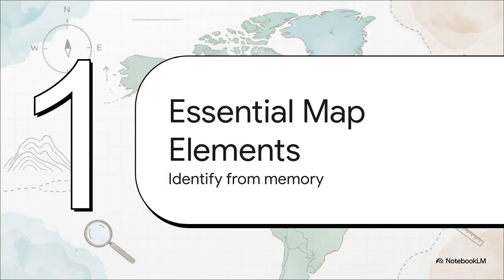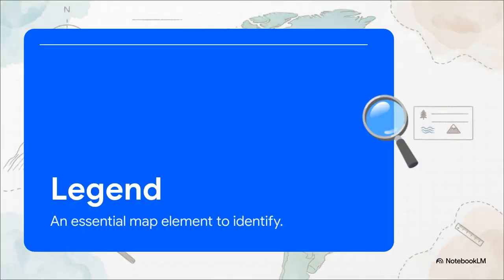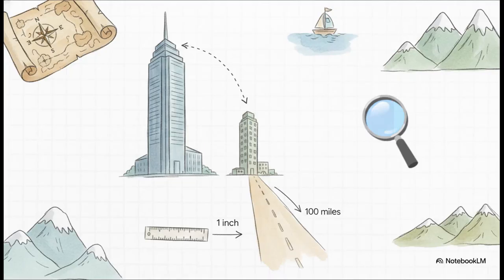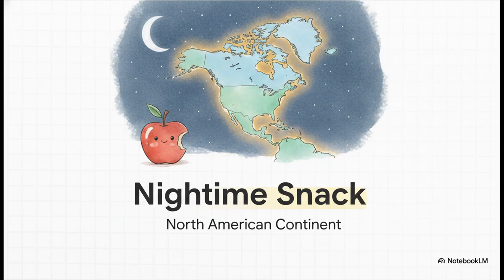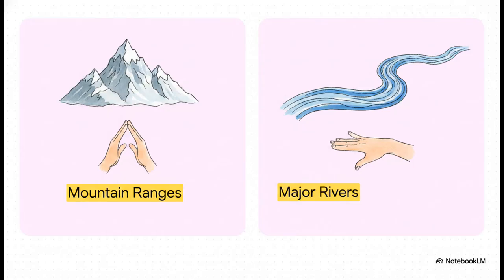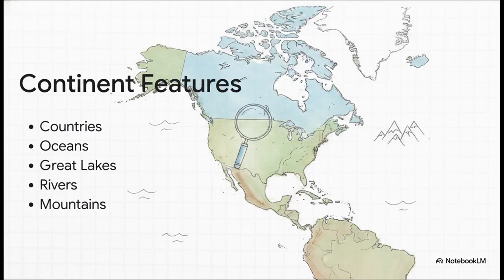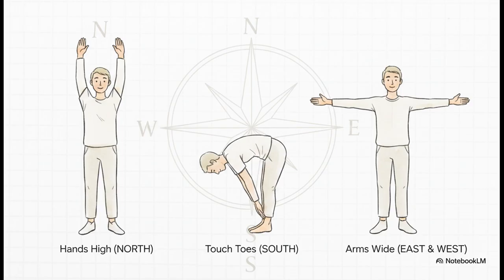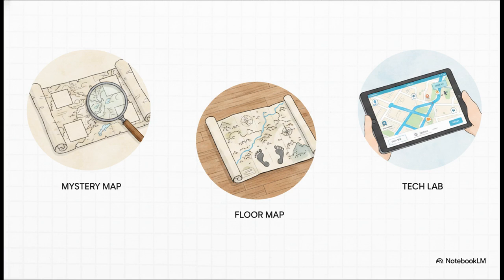LS 115 (06)-Paying Moua-A.I. Integrated Video Activity-Spring 2026